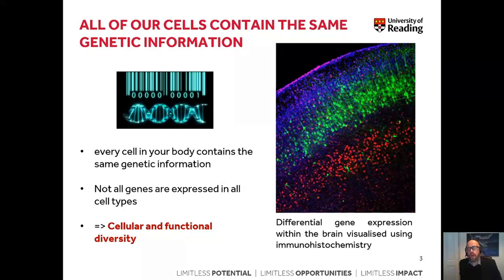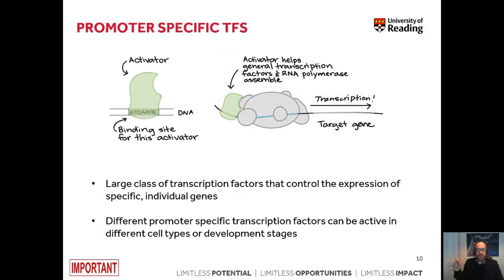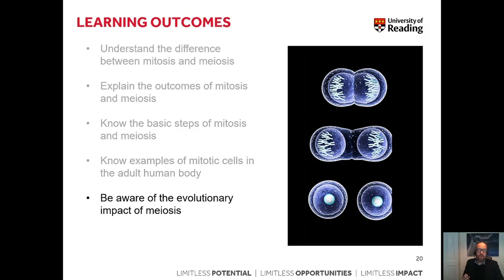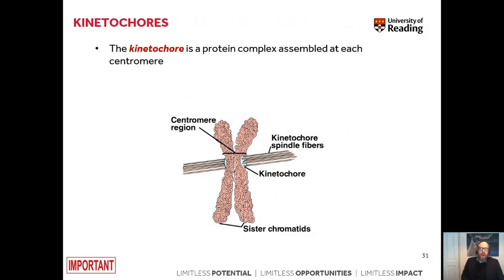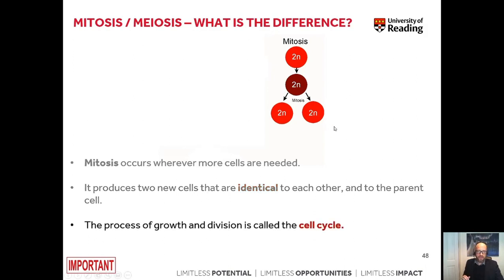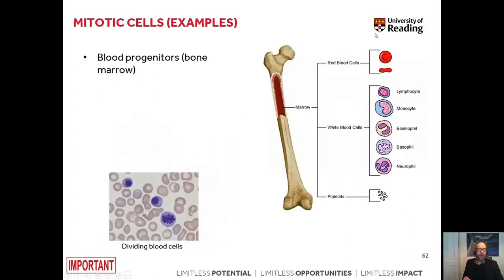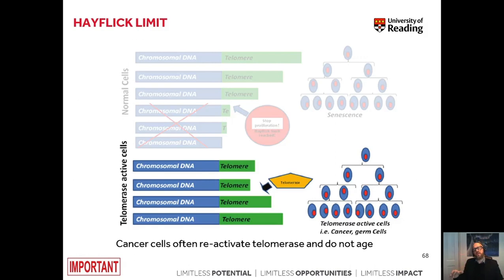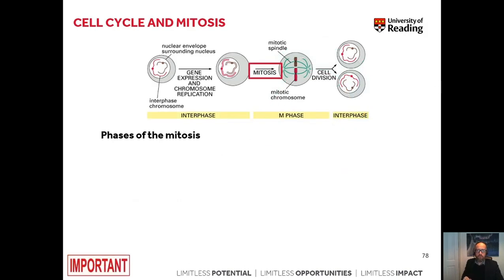Watch 'PM1A week 8 genetics mitosis and meiosis I' Microsoft Stream Google Chrome 2022 08 16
genetics   mitosis and meiosis I'